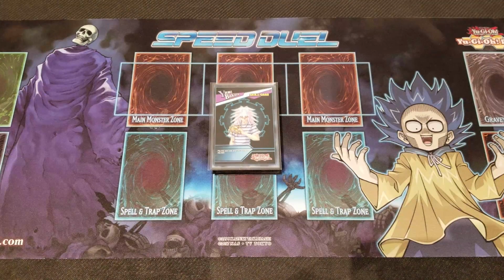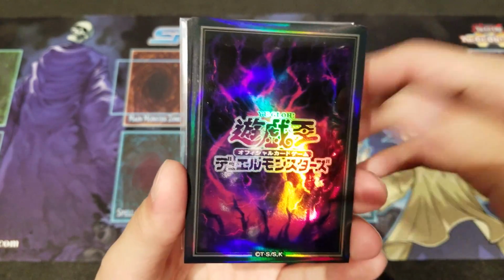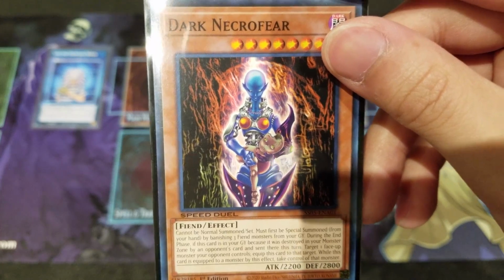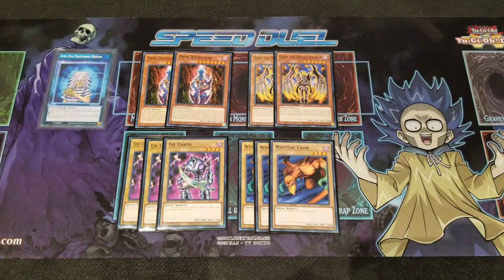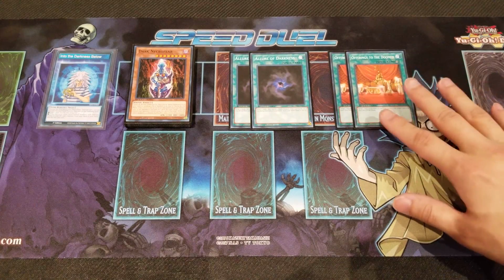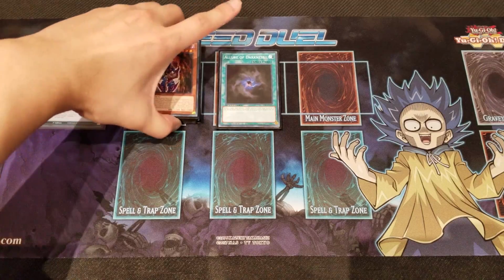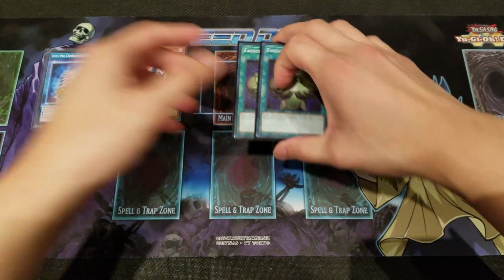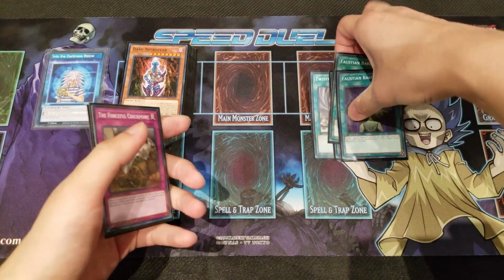Yu-Gi-Oh! Yami Bakura Budget Speed Duel Deck Profile!!! (June 2020)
About AVAULT

Hello All Duelists!

Welcome to the AVAULT Channel! The channel mainly focuses on Yu-Gi-Oh Speed Duel Content! Don’t know what Yu-Gi-Oh! Speed Duels are? Want to become competitive and have fun within Yu-Gi-Oh! Speed Duels? Well, this is the perfect place to be! There are various videos that covers Deck Profiles, Match Duels, Set Openings, Events, New Set Announcements, Special Content, and more!

The AVAULT Channel also reviews and unboxes all newest regular Yu-Gi-Oh TCG Sets! Every now and then, the channel will also open some exclusive Yu-Gi-Oh! OCG products as well!

Use the following codes during checkout:
Yu-Gi-Oh! Code - AVAULTYGO10
Pokemon Code - AVAULTPKMN10

Like the AVAULT Facebook Page for updated news!

Checkout the AVAULT Online Store for exclusive Yu-Gi-Oh! TCG & OCG products!